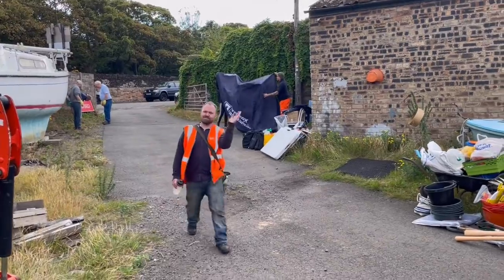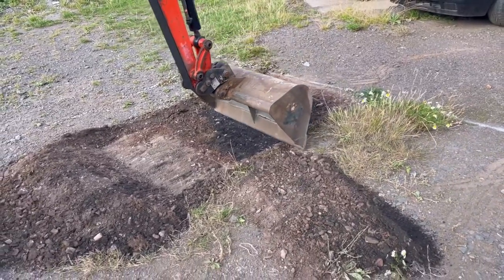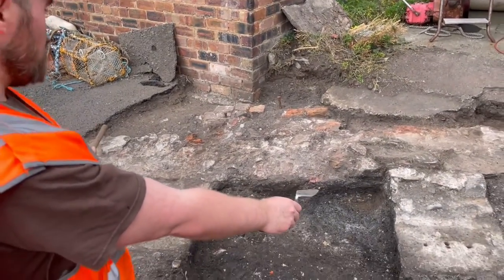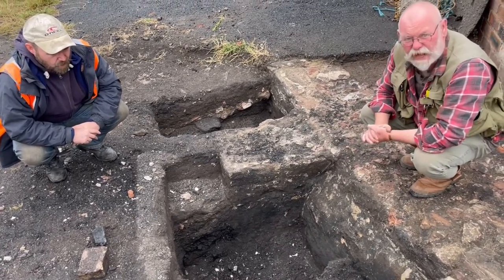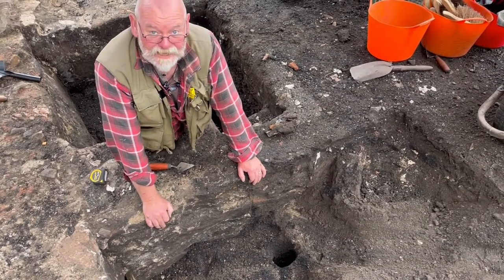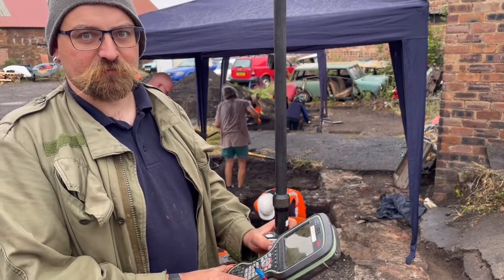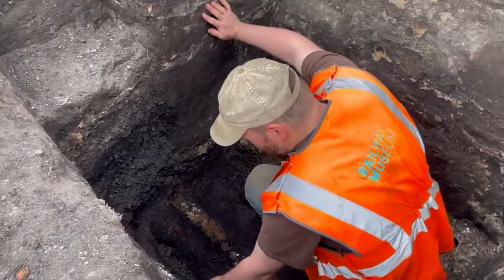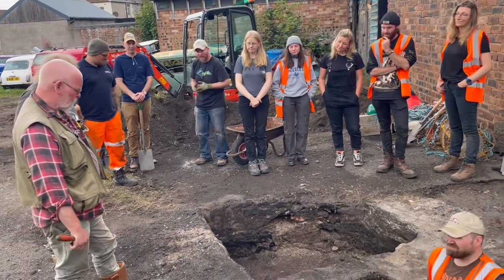Waggonway Dig 2022 - Coal in the Fauld!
The first weekend in September saw our dig team pick up their trowels again to excavate in the historic coal depot at Cockenzie - the Coalfauld.

This short film showcases the work of the team through 'Dig Diary' footage which gives an up close and personal insight into what turned out to be an exciting and revealing weekend!

Coal? Waggonways? What else would we find...?

Thanks to @AnthonyDawsonHistory for assistance with digging, editing and narrating (and going down the hole)